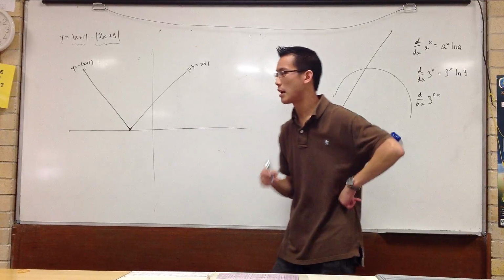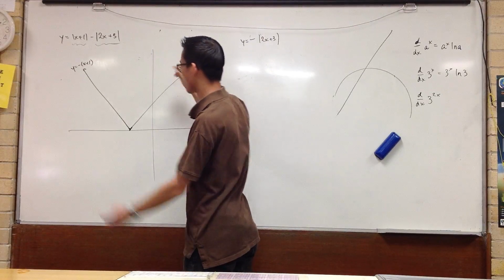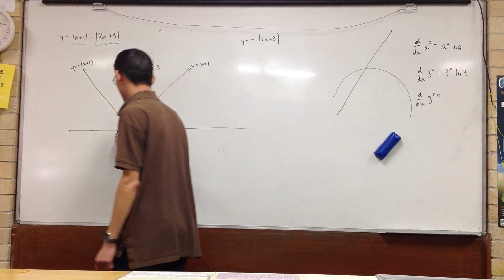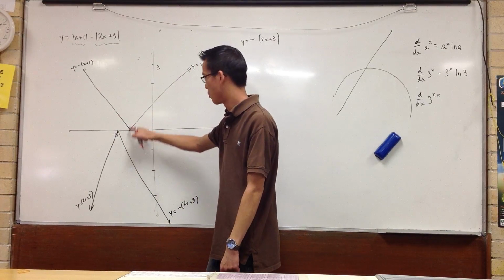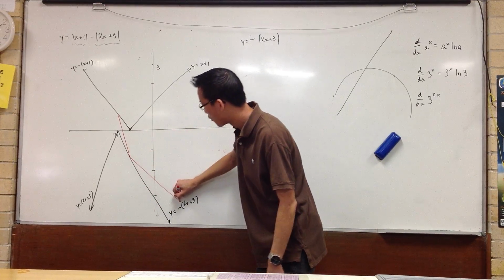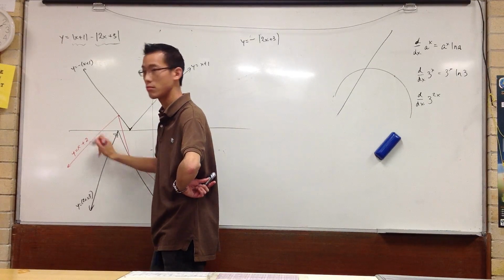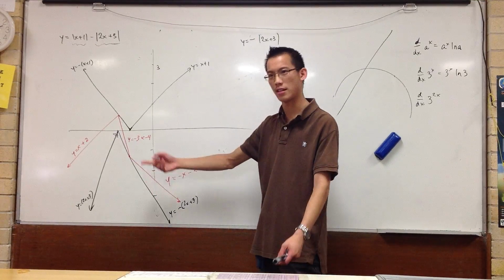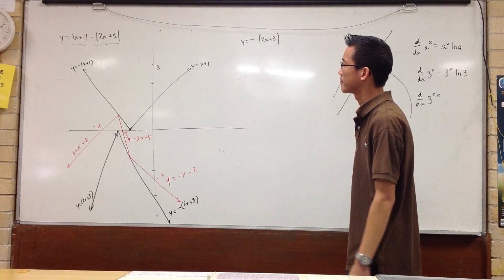Graphing Composite Absolute Value Functions